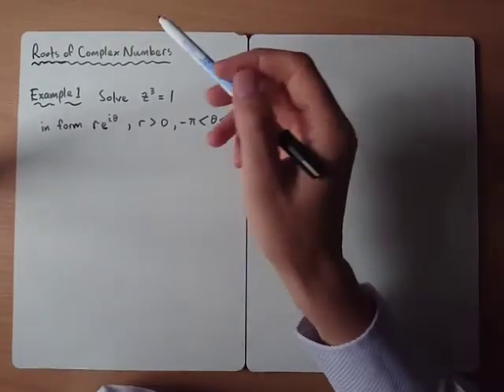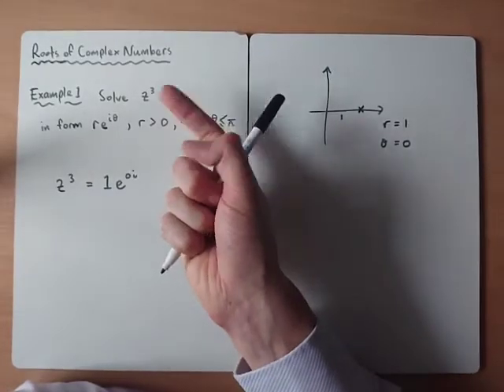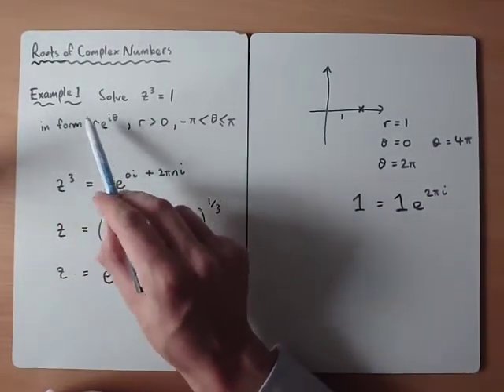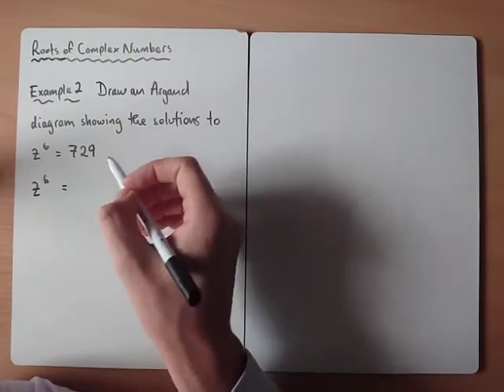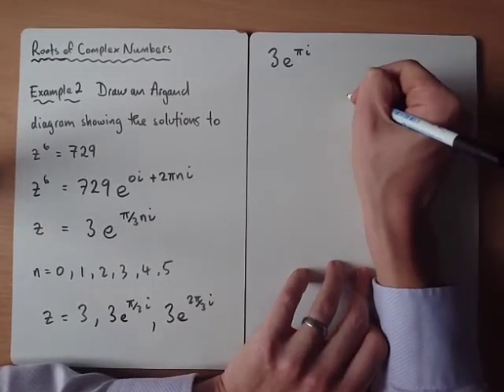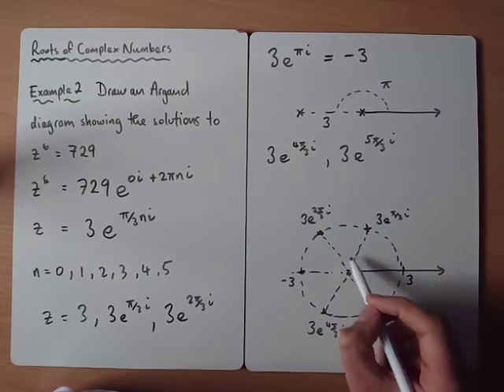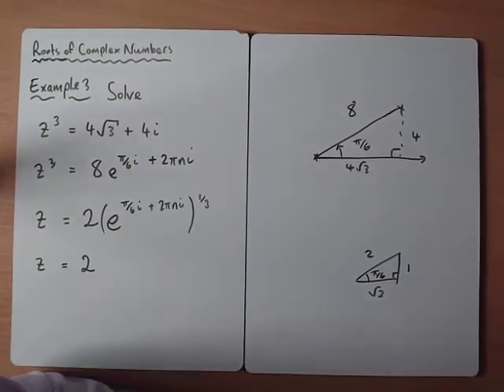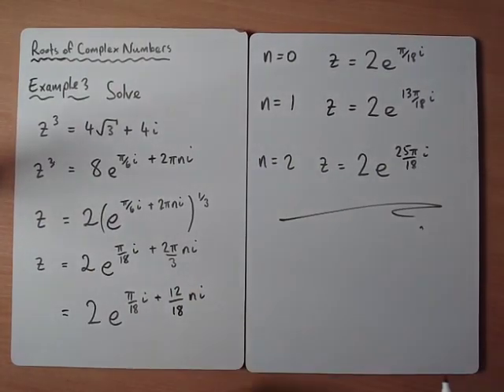Complex Numbers - Finding Roots using Exponential Form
Worked solutions to examples.